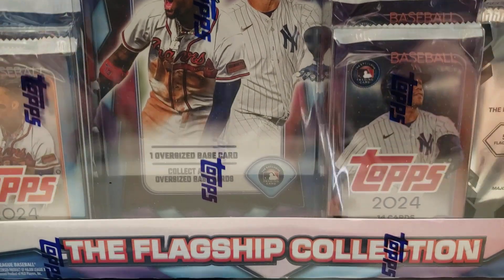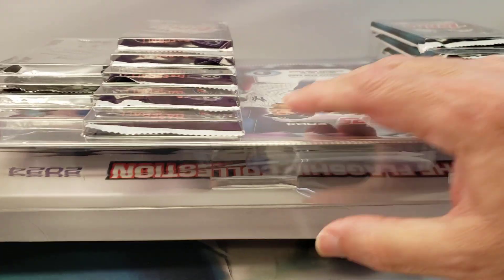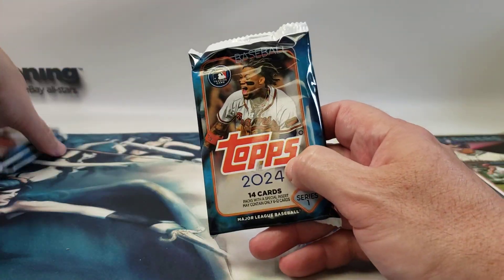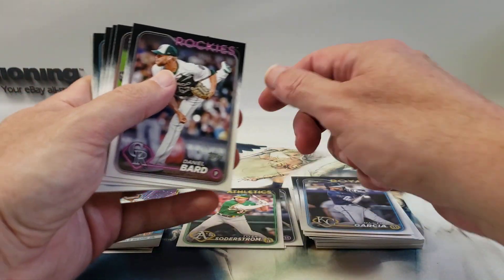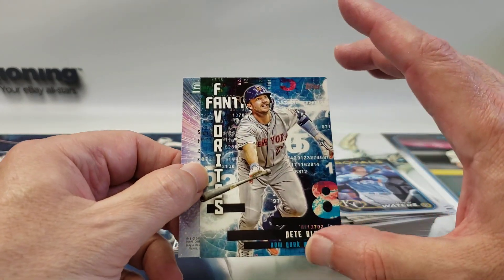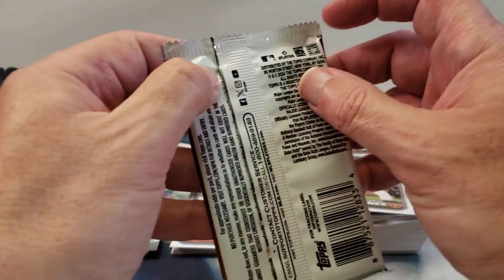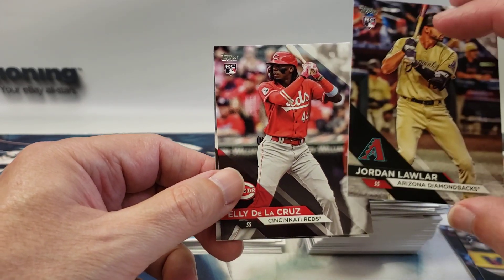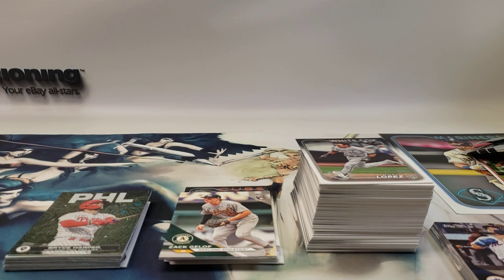2024 Topps Flagship Monster Boxfrom Costco